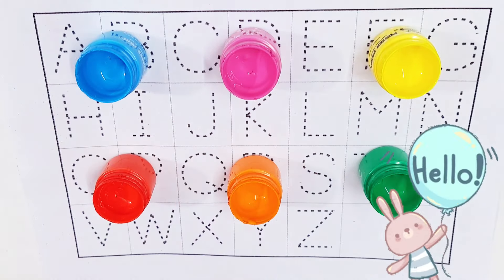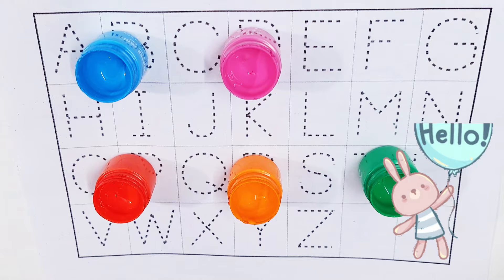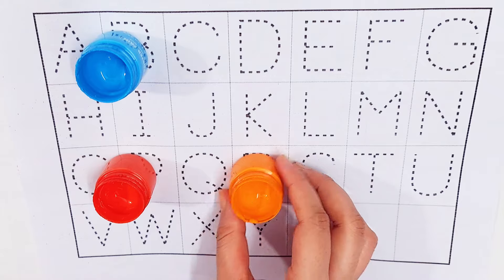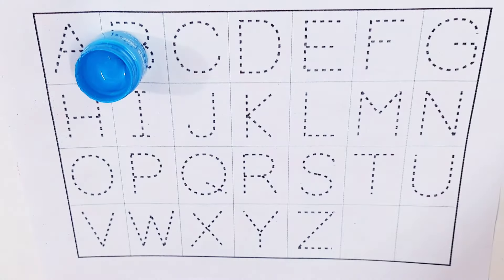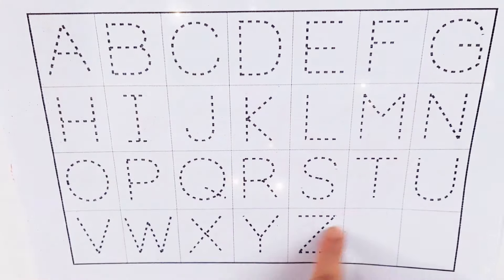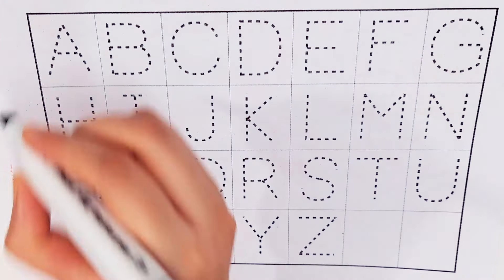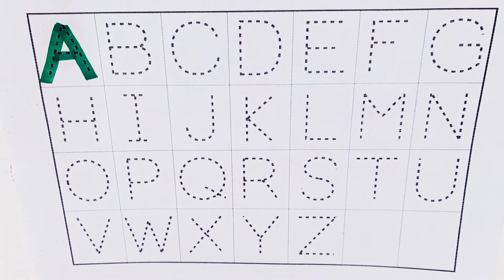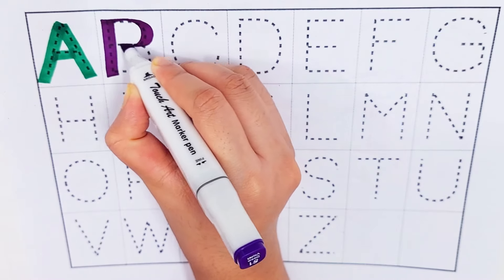Learn Counting 1- 100 | Easy NumbersSong In English For Kids Beginners I1-100 Rhyme. abc phonis song